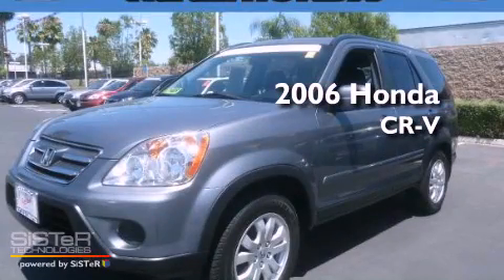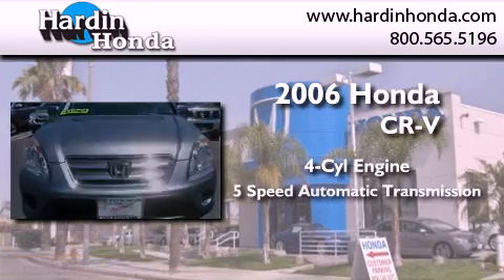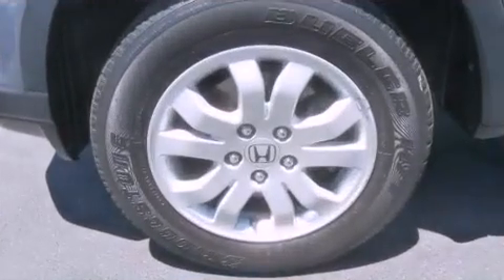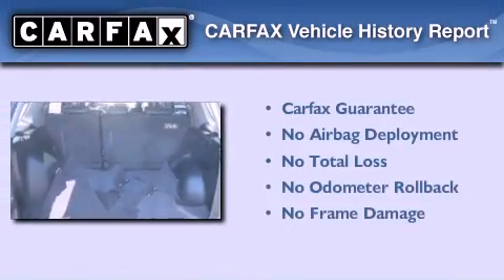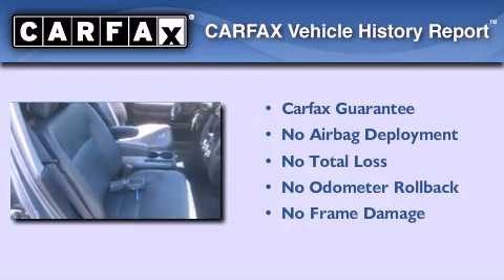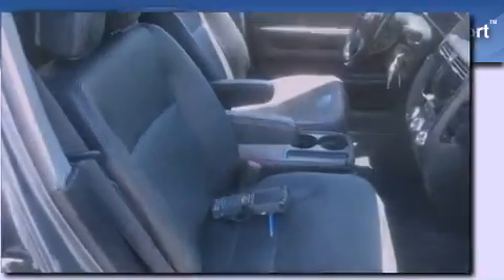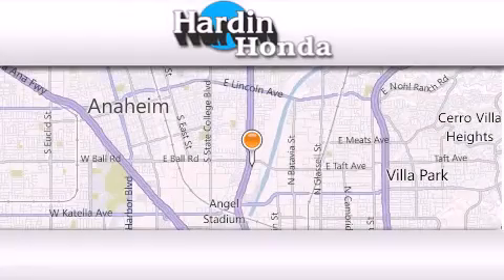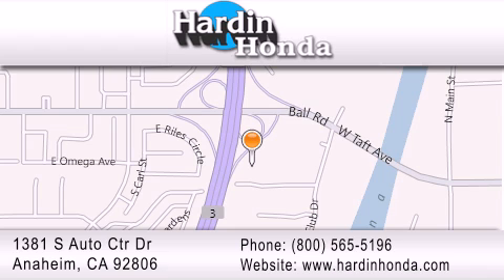2006 Honda CR-V Certified Westminster CA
Year : 2006
 Make : Honda
 Model : CR-V
 Engine : 4 Cyl.
 Trans . : 5-Speed A/T
 Exterior : PEWTER PEARL
 Miles : 33,546
 Interior : BLACK
 Stock : 250235M

 1381 S. Auto Center Dr.